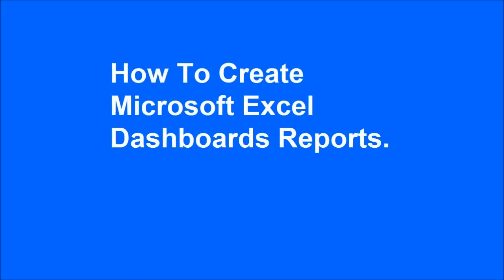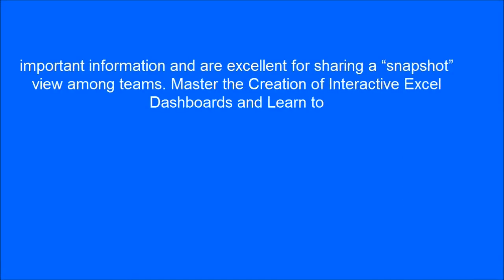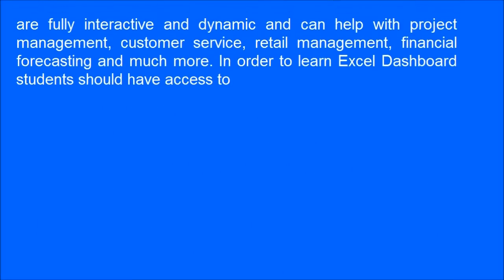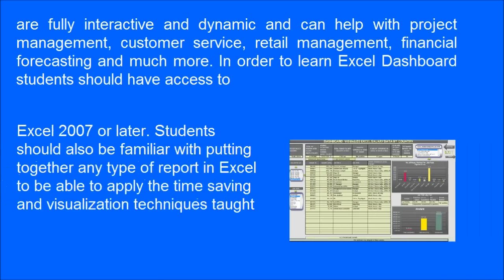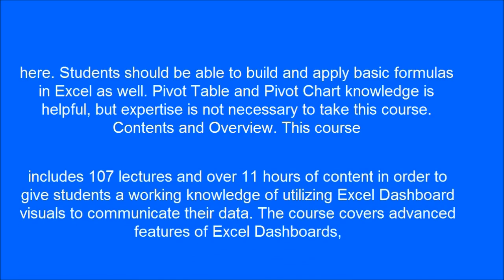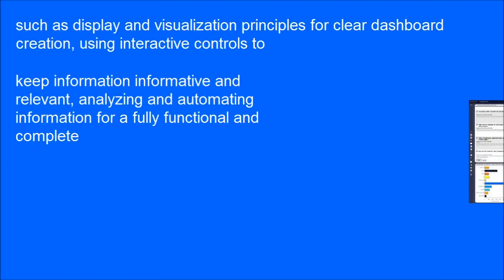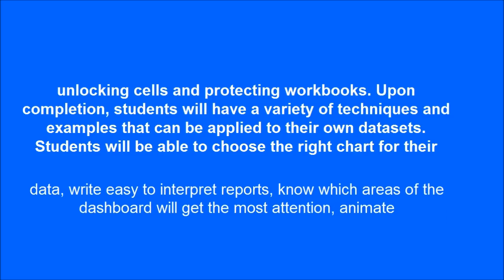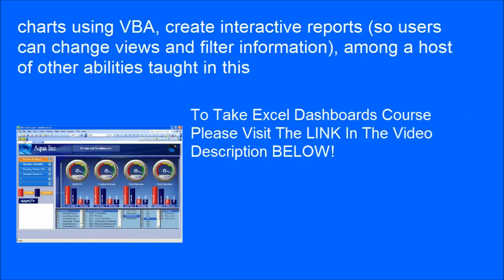Learn How To Create Excellent Interactive Microsoft Excel Dashboards Reports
Excel Dashboards.
Learn how to create amazing interactive Excel Dashboards that will wow your boss & take your career to the next level.

Excel Dashboards are a powerful tool to communicate and summarize complex Excel data. Dashboards can be created to summarize important information and are excellent for sharing a “snapshot” view among teams.

Master the Creation of Interactive Excel Dashboards and Learn to Build and Distribute Dashboard Reports From the Ground up.
Advanced Features.
Design and Display Principles.
Interactive Controls.
Analyzing Data.
Automating your Dashboard.

Impressive Content that Will Provide Insight, Analysis and Alerts.
Dashboards are fully interactive and dynamic and can help with project management, customer service, retail management, financial forecasting and much more.

In order to learn Excel Dashboard students should have access to Excel 2007 or later. Students should also be familiar with putting together any type of report in Excel to be able to apply the time saving and visualization techniques taught here. Students should be able to build and apply basic formulas in Excel as well. Pivot Table and Pivot Chart knowledge is helpful, but expertise is not necessary to take this course.

This course includes 107 lectures and over 11 hours of content in order to give students a working knowledge of utilizing Excel Dashboard visuals to communicate their data.

The course covers advanced features of Excel Dashboards, such as display and visualization principles for clear dashboard creation, using interactive controls to keep information informative and relevant, analyzing and automating information for a fully functional and complete dashboard. It also includes key considerations for distributing dashboards like password protections, locking and unlocking cells and protecting workbooks.

Upon completion, students will have a variety of techniques and examples that can be applied to their own datasets. Students will be able to choose the right chart for their data, write easy to interpret reports, know which areas of the dashboard will get the most attention, animate charts using VBA, create interactive reports (so users can change views and filter information), among a host of other abilities taught in this course.